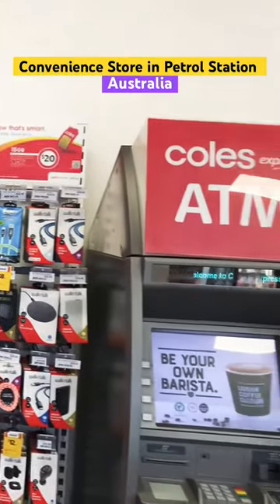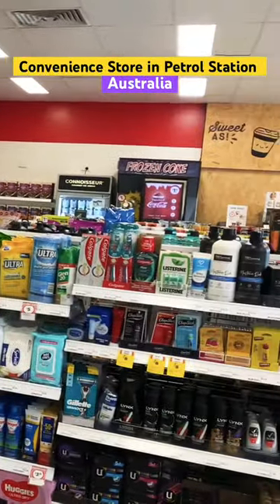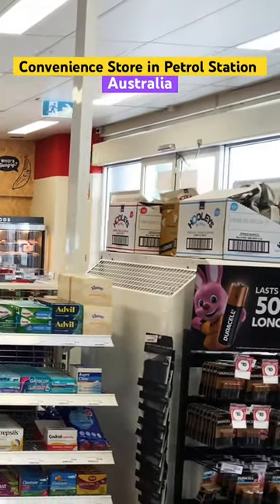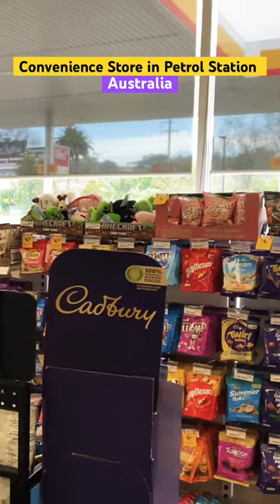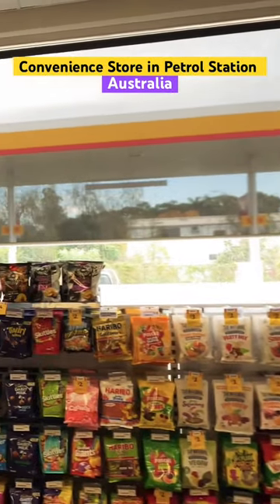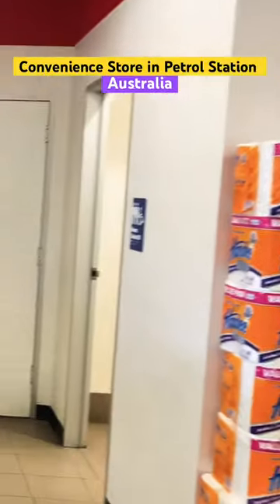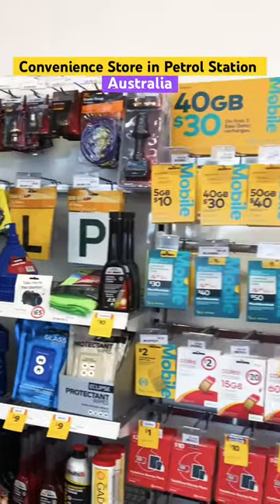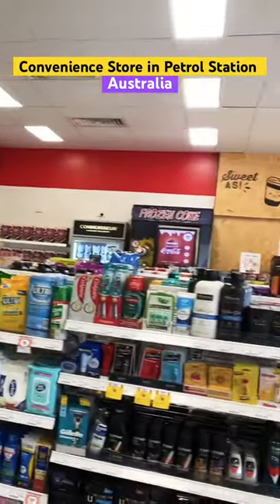Convenience Store in Petrol Station ￼| Australia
Convenience Store in Petrol Station | Australia | Shakti Pandey Australia